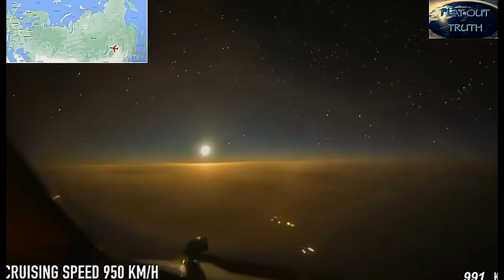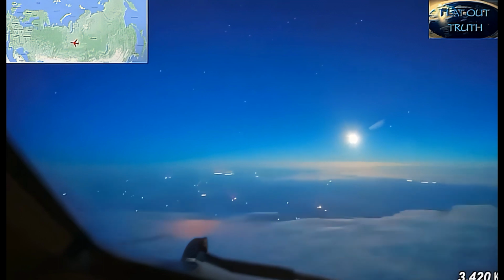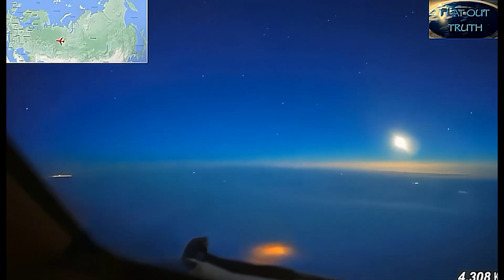Chasing the Sun